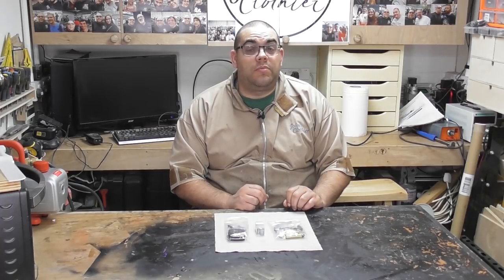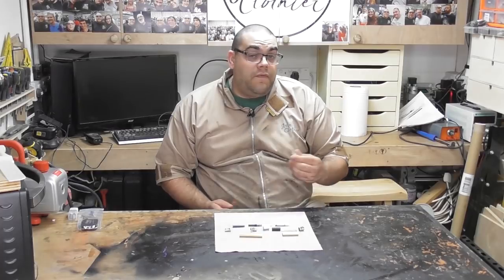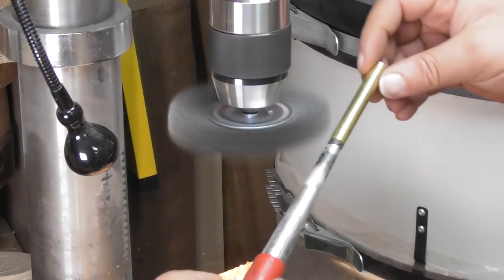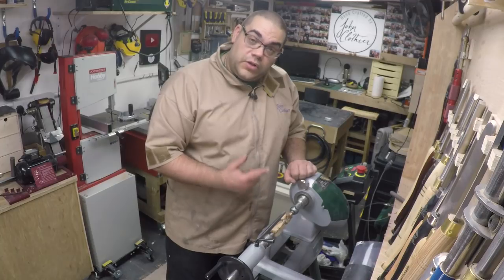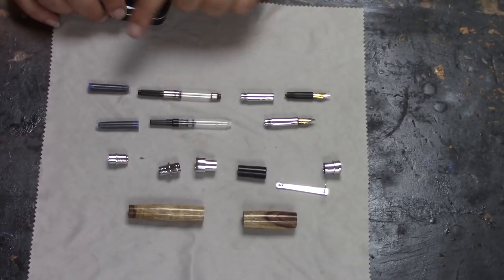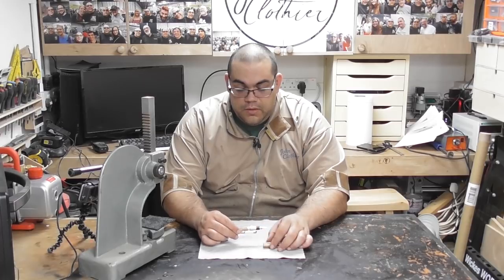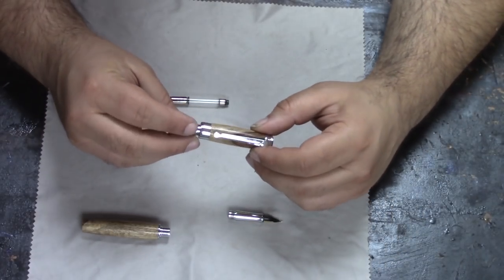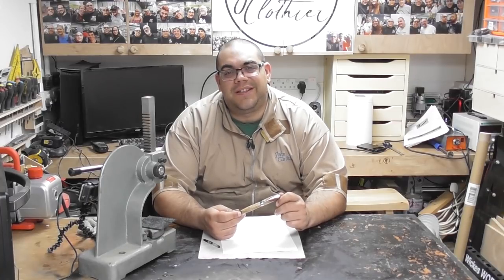Leveche Fountain Pen From Beaufort Ink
In this project video I make a Leveche Fountain Pen from Beaufort Ink. It has the upgraded nib and is dressed with a rosewood blank.

John Clothier is proudly supported by